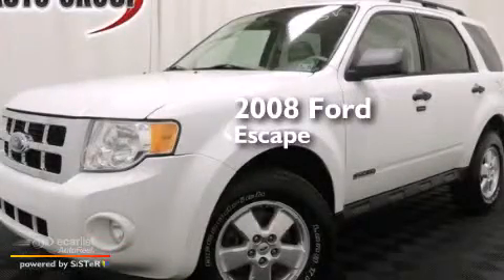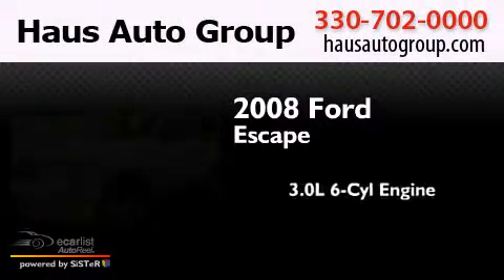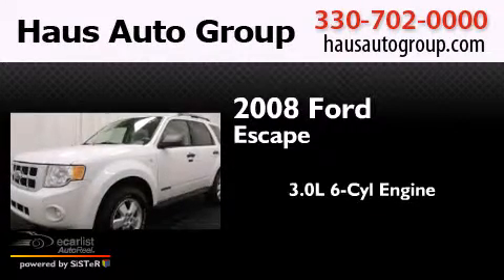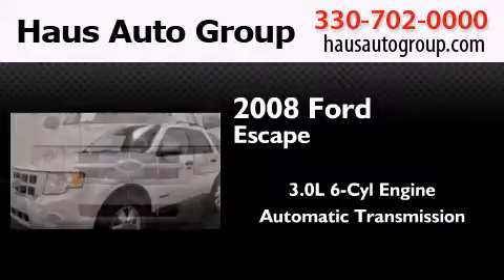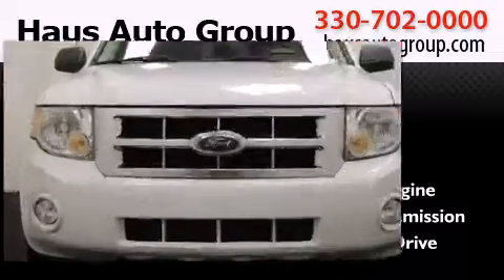Preowned 2008 Ford Escape Canfield OH 44406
We have been honored to serve the Canfield OH area , we promise that your experience at our dealership will exceed your expectations ! Year : 2008 Make : Ford Model : Escape Engine : 3.0L DOHC SEFI 24-Valve V6 Duratec Engine Trans . : Automatic Exterior : Unspecified Miles : 104,874 Interior : Unspecified Chris Haus Auto Sales LLC 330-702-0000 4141 Boardman Canfield Rd Canfield , OH 44406